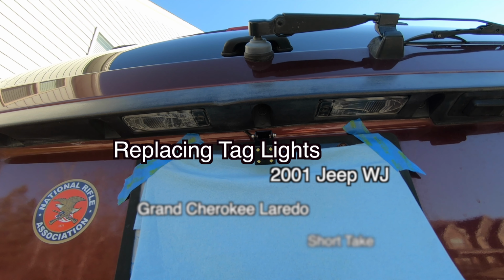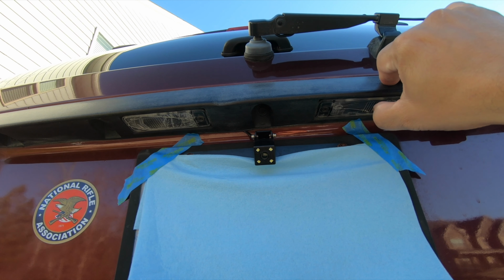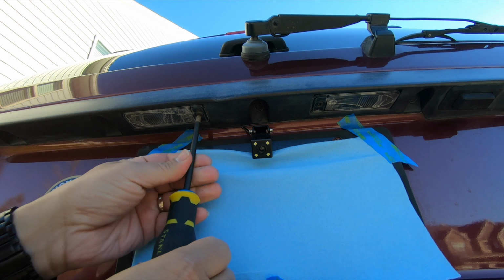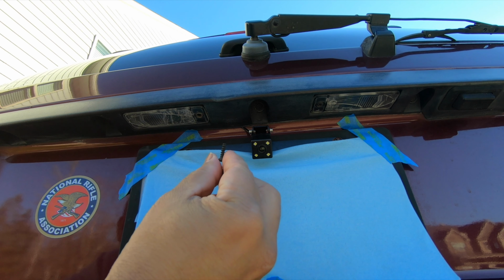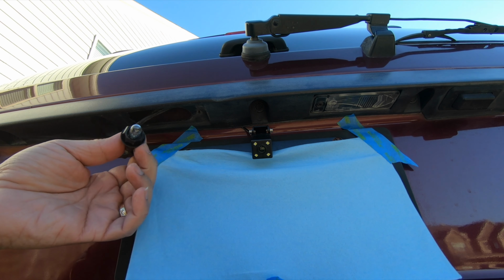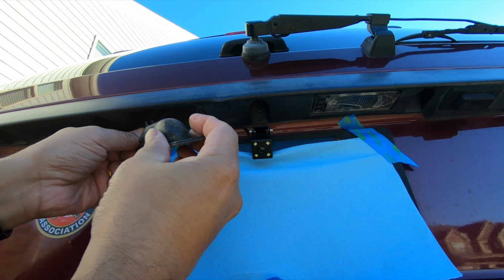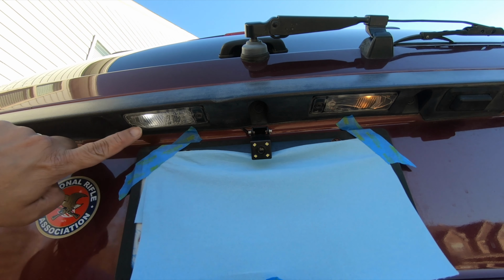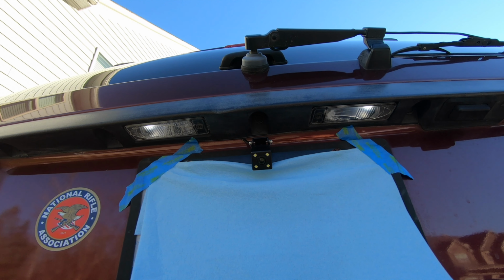Replacing Jeep Grand Cherokee Tag Lights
Jeep Grand Cherokee Tag Light Replacement

This video demonstrates how to change the Tag Lights on a 2001 Jeep Grand Cherokee WJ with LED bulbs.

There are two small screws to remove, one per lens and the bulbs just pulls off the holder once the lenses have been popped out of the holder.